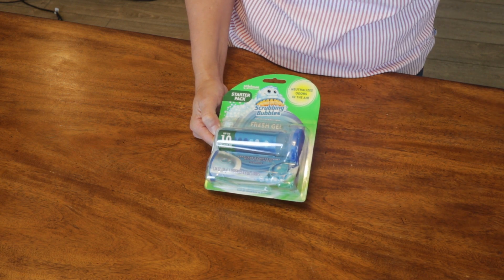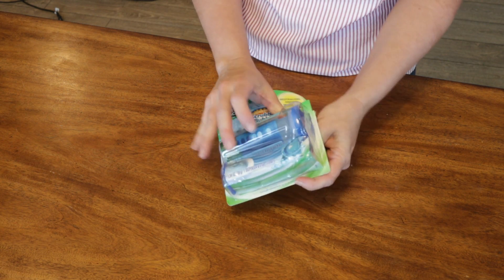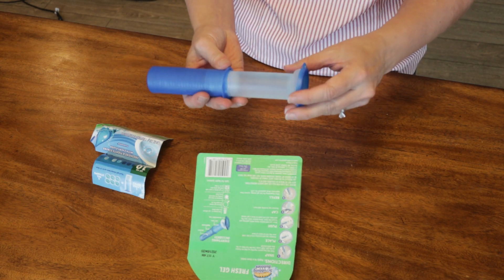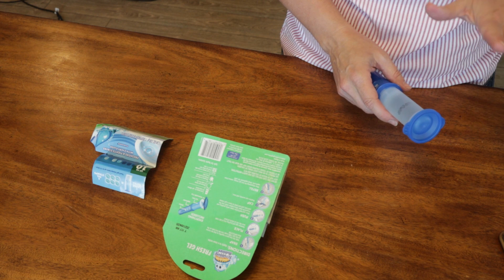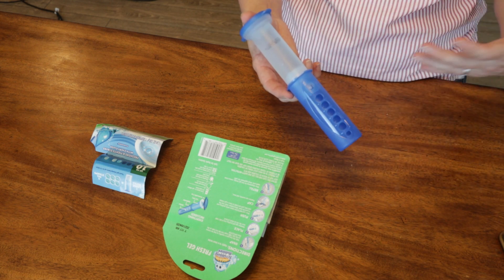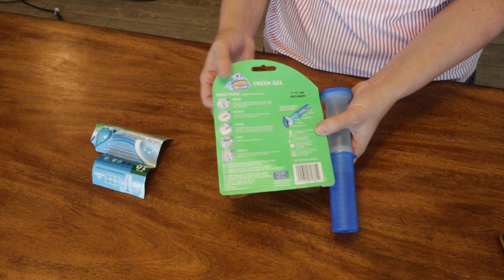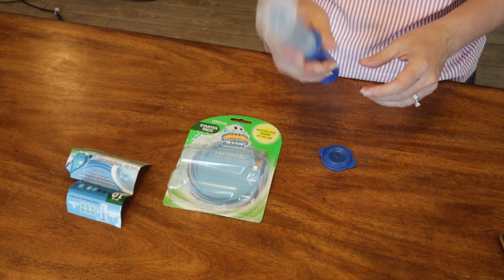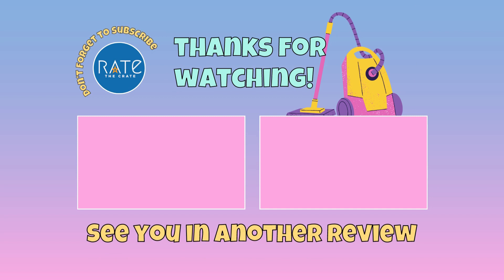I'm Curious About This Trending TikTok Toilet Gel So I Bought It!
I have seen lots of videos showing this toilet gel and I'm curious as to how it can actually help the odor in our toilet.

The Scrubbing Bubbles Fresh Gel Toilet Cleaning Stamp freshens and cleans with every flush. Apply to your toilet bowl to freshen with every flush and prevent limescale for up to 12 days with each gel stamp.

Here's the direction in applying it (you can also see this at the back of the box)

Ensure the Toilet Is Clean!!

 1. Align the button with holes. Insert until the button snaps into the 1st hole. Remove cap.
2. Product (disc) should be placed inside the bowl, close to the rim, where the water will activate the disc.
3. Position the clear end of the gel holder against the inside of the toilet bowl and hold down the button while pushing toward the bowl until the button clicks into the next hole.
4. Pull the dispenser straight back from the bowl, leaving a disc of the product under the rim. Replace the cap tightly and store it for next use. Retain the outer sleeve for full use and safety instructions.

Keep your toilet fresh with this Scrubbing Bubbles Gel Toilet Cleaning Stamp.